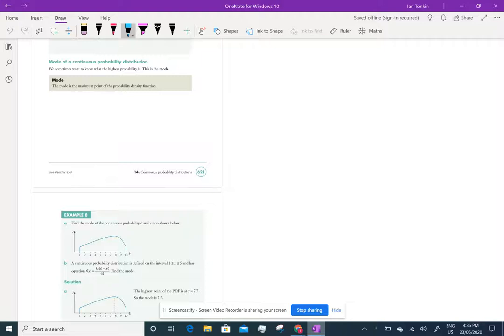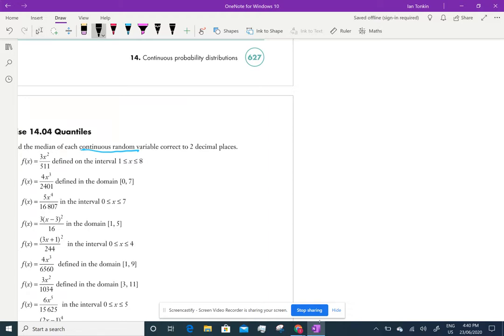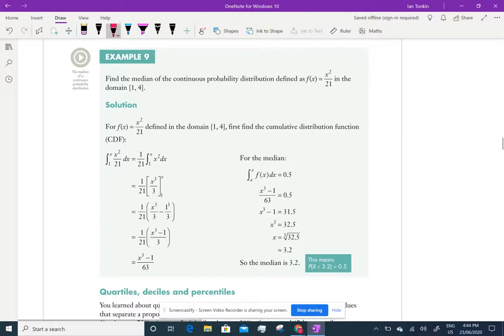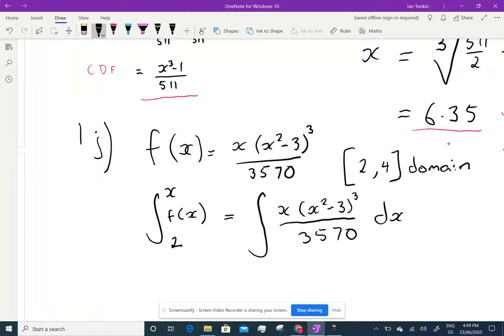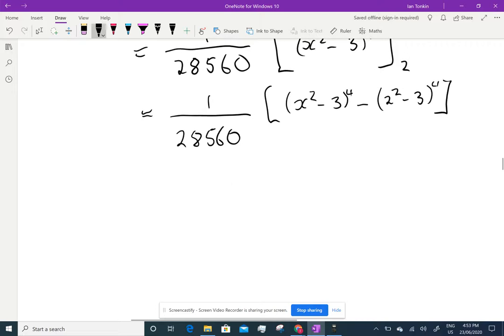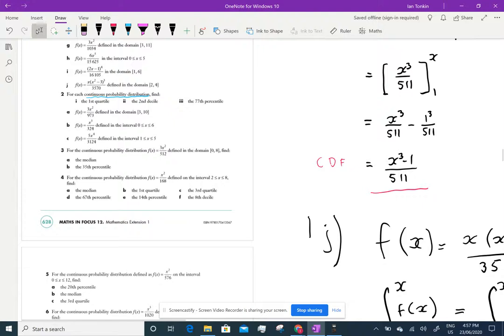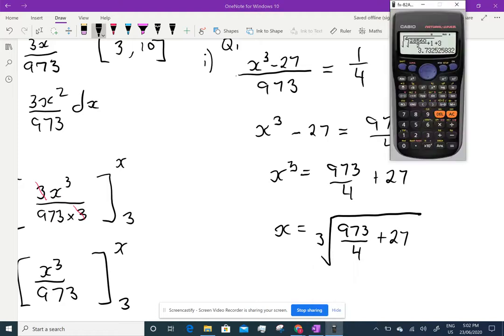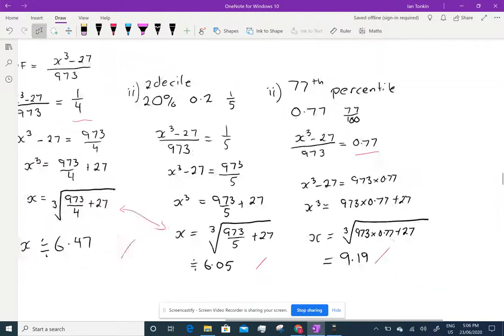Year 12 Advanced Maths in Focus Ex 14:04 1aj and 2a Cumulative distribution functions